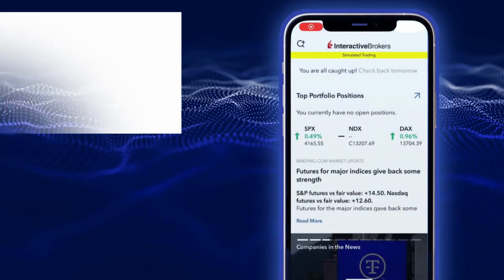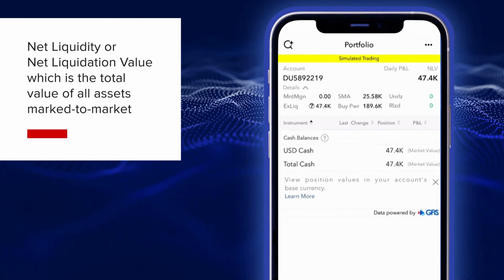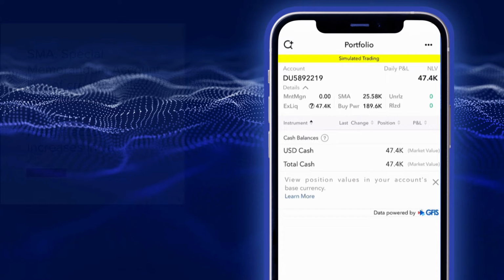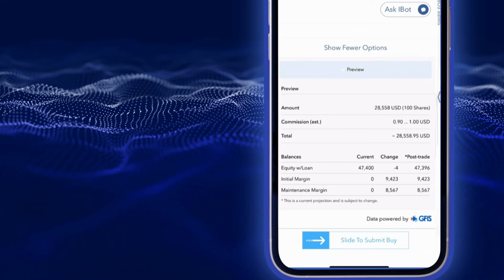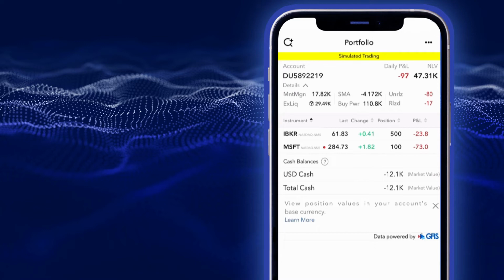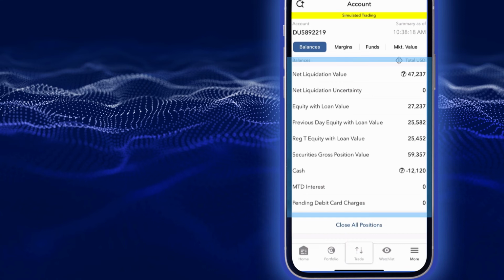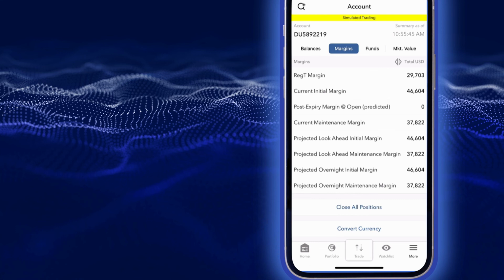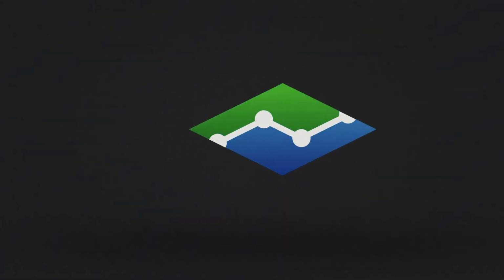Looking at Margin on IBKR Mobile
Learn how to see the expected margin impact before placing a trade using IBKR’s Mobile app. This lesson will explain where to find margin values for a single trade and how to locate the overall margin within the Mobile environment.